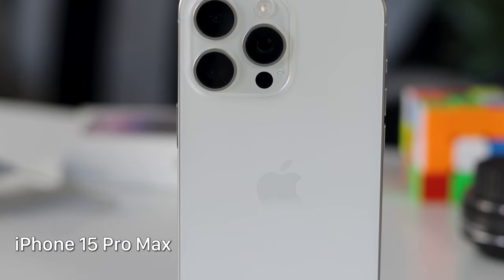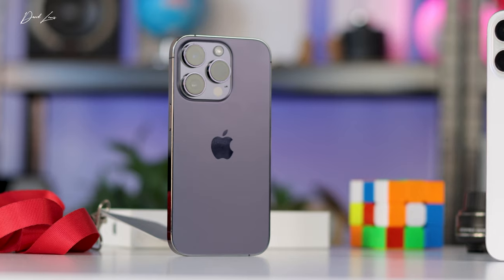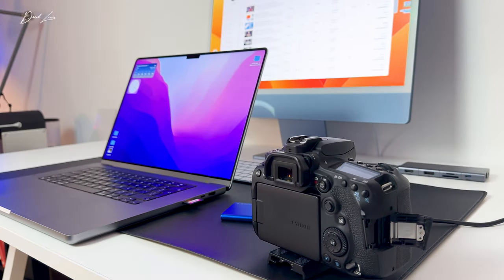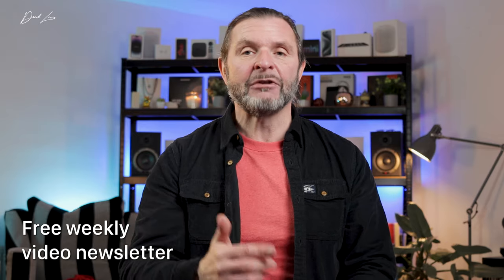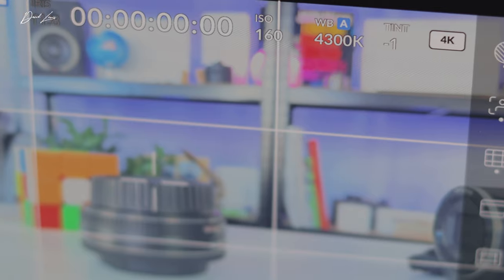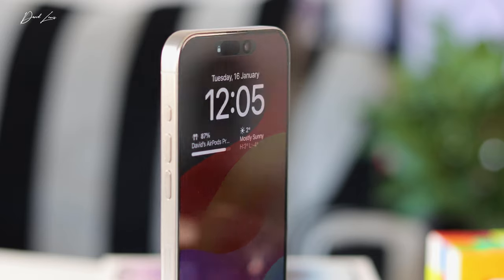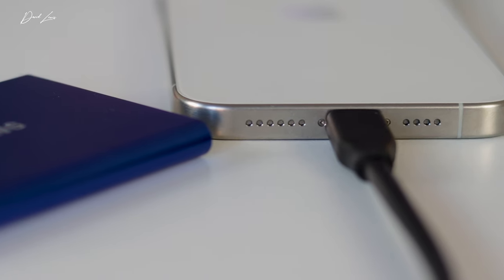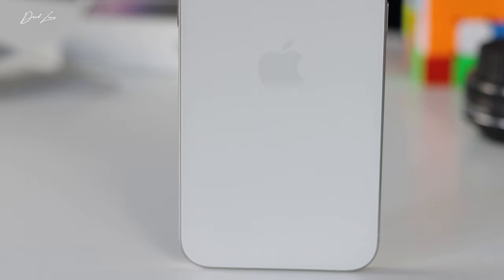Should I switch? YOU decide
An awful lot has been said about the cameras on Apple’s iPhone 15 Pro and Pro Max - in particular the video camera.

ProRes came to iPhones a year earlier with the 14 Pros but it was flawed. getting the files from the phone to a Mac was just about impossible with the old, slow outdated lightning port. But this year with the iPhone 15 Pros we got a USB-C port meaning we could record the large ProRes/log files directly to an SSD. It was a game-changer.

Then Apple blew things up by filming their Scary Fast event entirely on iPhone…and that got me thinking…

Could it be that a phone with a camera can honestly be better than a dedicated DSLR camera?

In this video, you’ll be able to judge for yourself as I put my iPhone 15 Pro Max against my Canon 90D.

Take a look, get involved and let me know what you think. I reckon there is one clear winner

Samsung T7 SSD

 🎥 USE THE SAME GREAT PREMIERE PRO TRANSITIONS I USE FROM FILM IMPACT

Chapters
00:00 Intro
00:38 Starting out with iPhone 12
01:17 Next up iPhone 14 Pro & ProRes
02:00 The Canon 90D era
04:20 How Apple’s Scary Fast event changed everything
05:06 Using the Blackmagic app
06:23 Changes getting notice
07:25 Did you guess which cameras I used?
09:10 So have I made the right choice - let me know